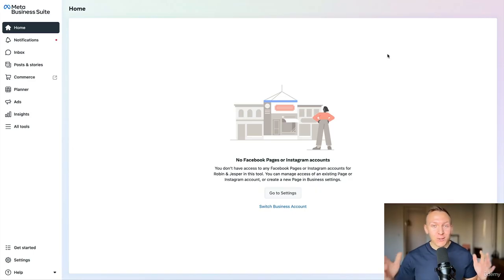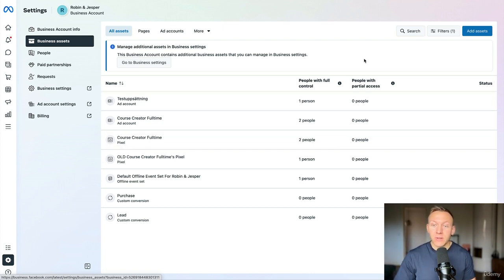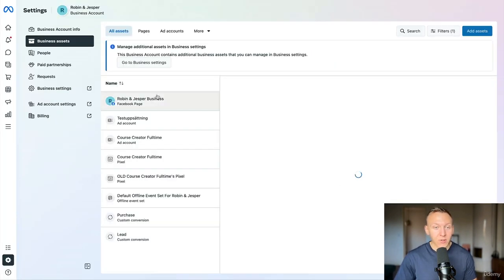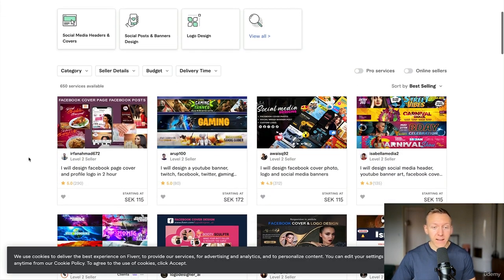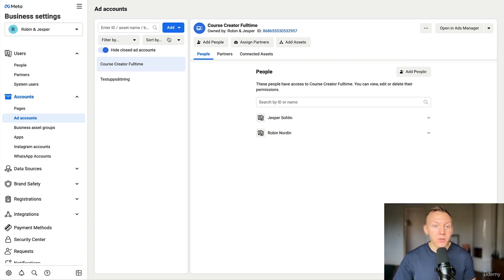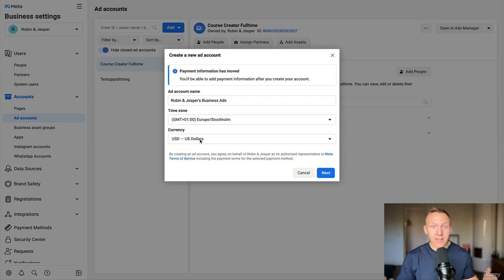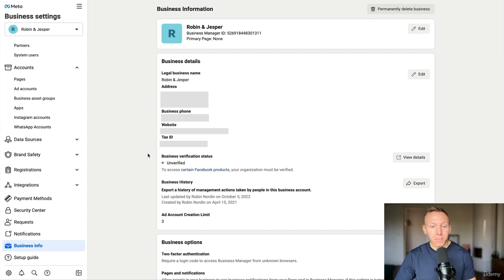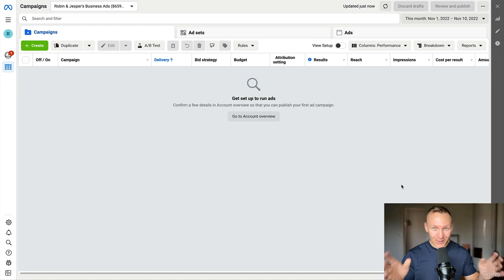Facebook Ads Course 2023 | Complete Facebook Ads Course 2023 |Fb Course - Getting Started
If you're serious about using Facebook Ads to grow your business, then you need to check out this course! It's the easy way to learn the secrets of Facebook Ads and start seeing your traffic grow quickly!In this course, you'll learn how to create effective ads that will help you attract more customers from the Facebook Ads platform. You'll also learn how to set up your ad campaign, track your results, and tweak your ads to get the most out of the platform. So if you're ready to take your business to the next level, then you need to check out this course!Facebook Ads Course 2023. Completet Facebook Ads Course 2023.